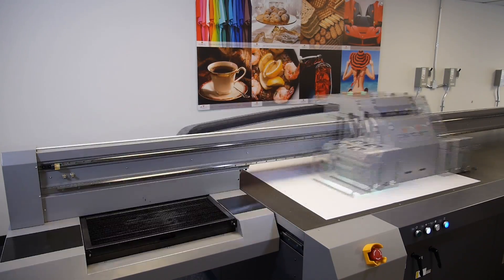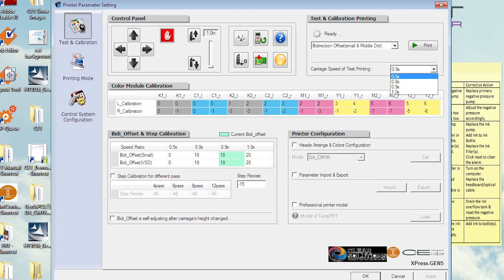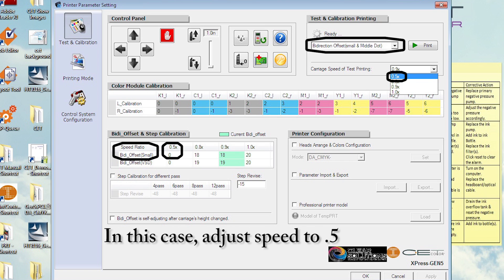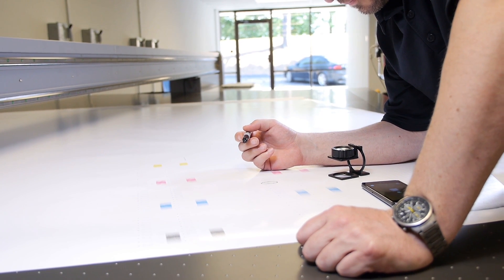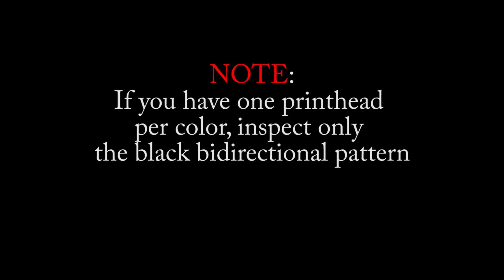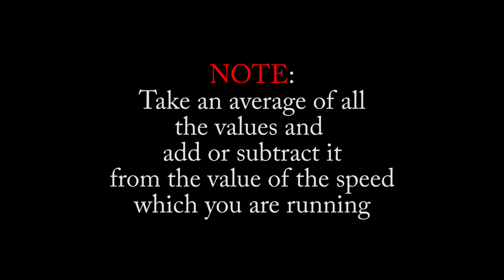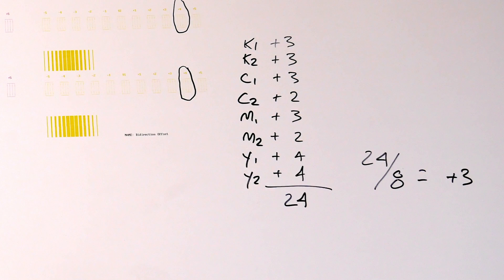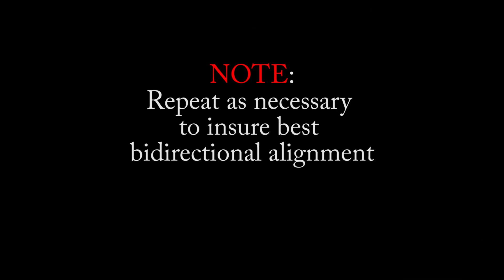Bidirectional Calibration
This video details how to properly perform a bidirectional calibration on a CET Color large format digital UV printer.